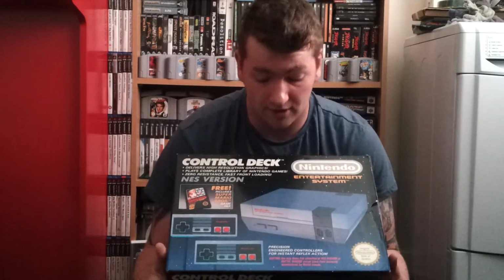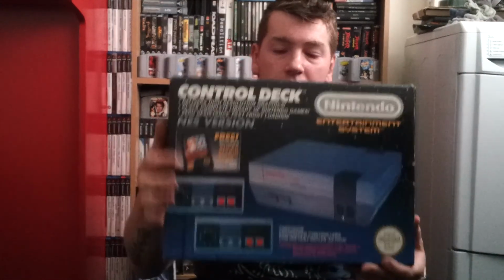The Gamelynx haul pt3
Last stretch of the haul of games I got from thd Gamelynx retro shop in Glasgow.
Find them on facebook and on ebay.